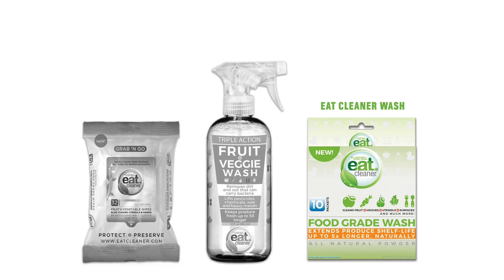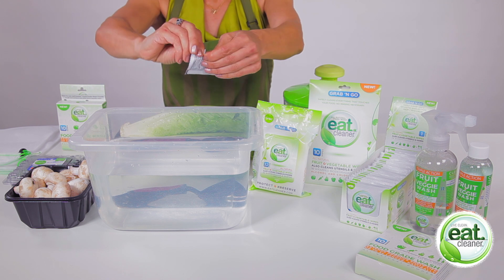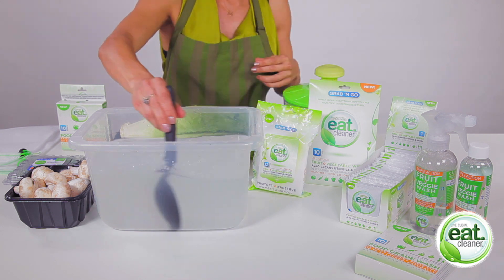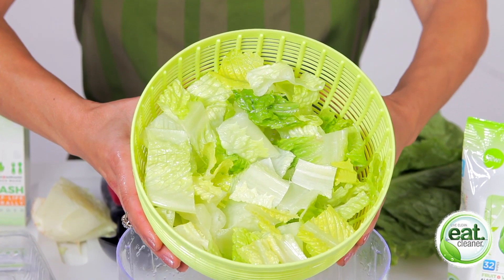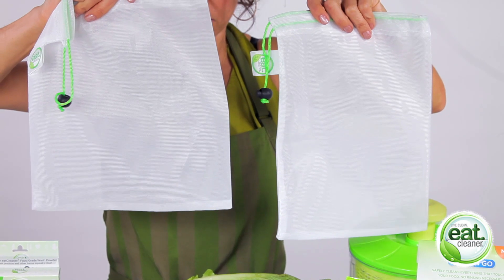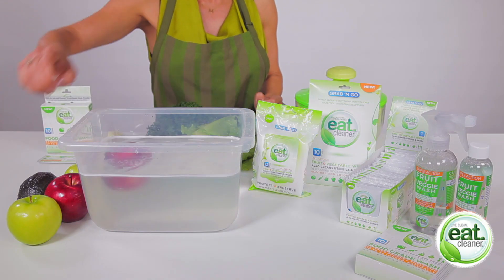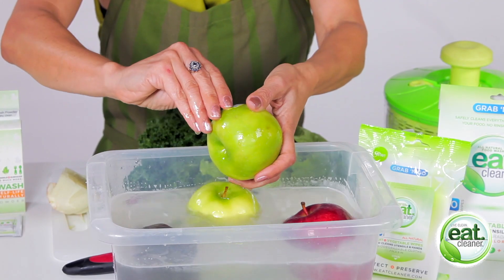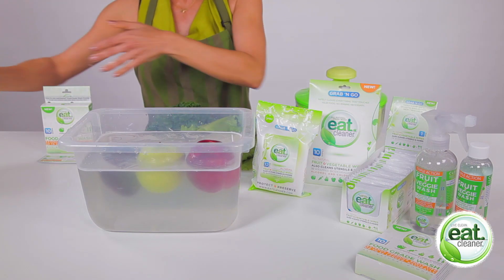Eat Cleaner Wash update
This video is about Eat Cleaner Video 3